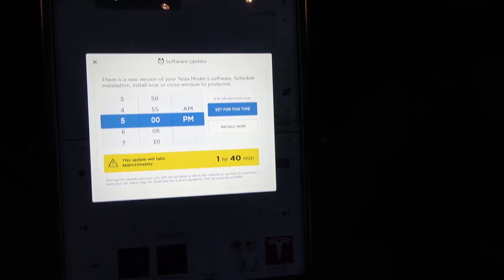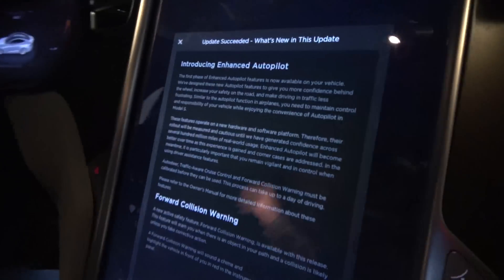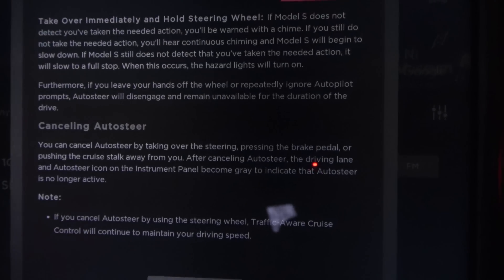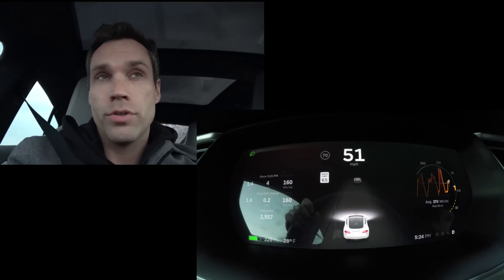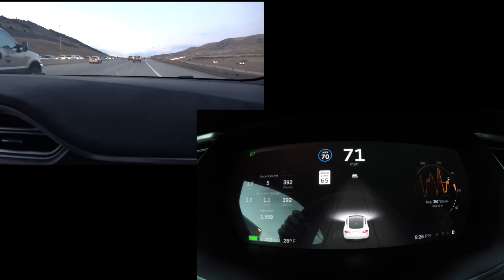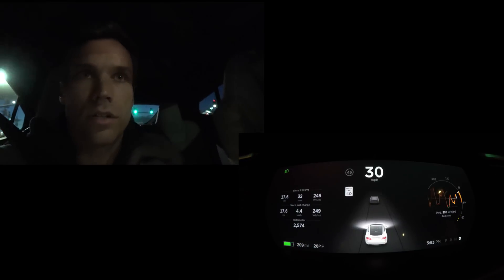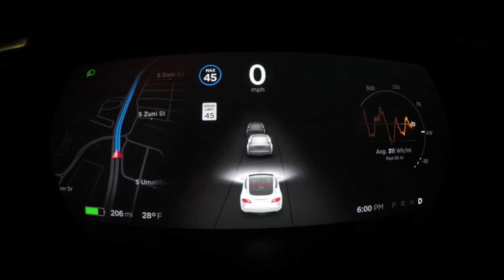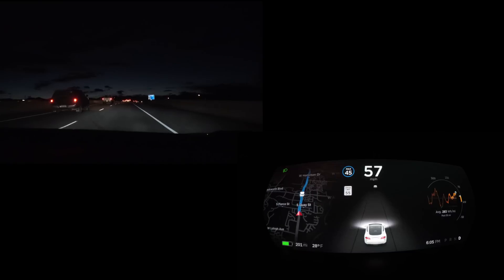NEWEST Tesla Autopilot 2.0 UPDATE. It Works, Kinda.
First look at the NEW AP 2.0 Update! David's first try with his new AP!

4K Vlogging Camera
4K Video Camera

Get $1,000 off the price of a new or inventory Tesla Model S or X! Use this link to configure yours today or if you order an inventory vehicle, let your delivery specialist or owner advisor that you are a referral and to use code "erik1286" or "david8738" and they will give you $1,000 off!